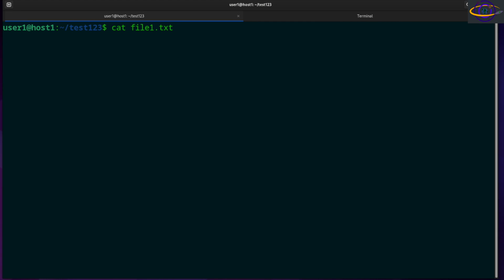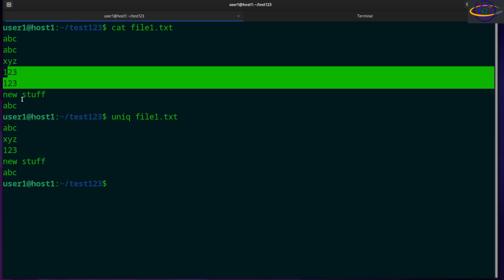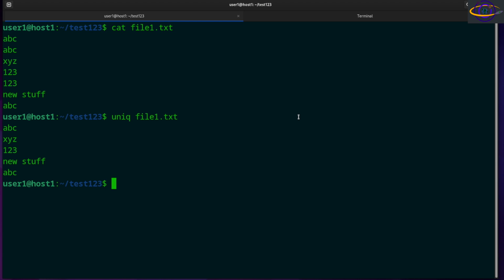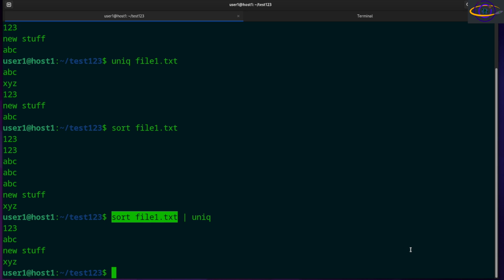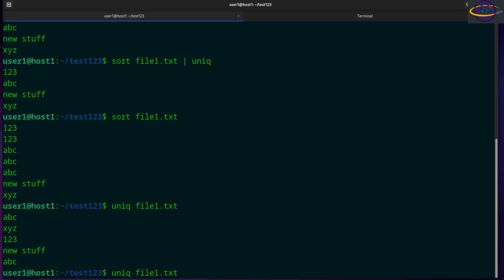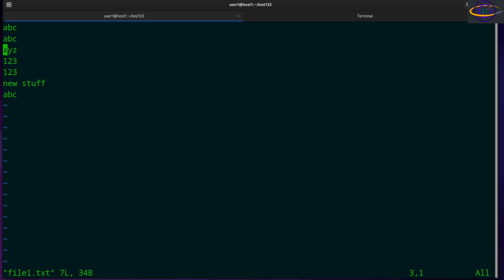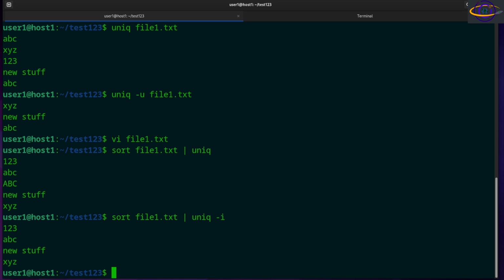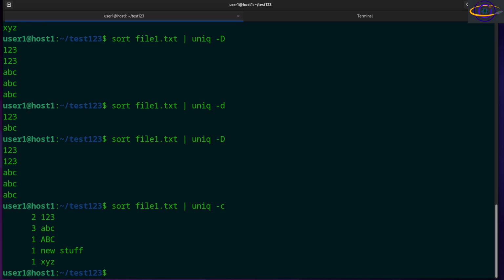Linux Command - uniq